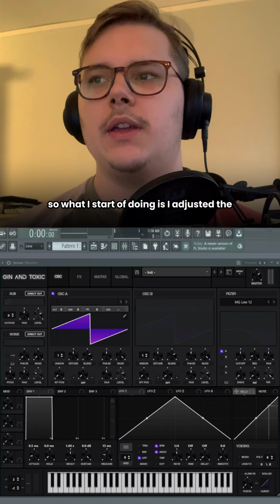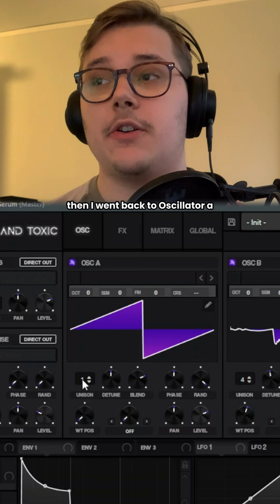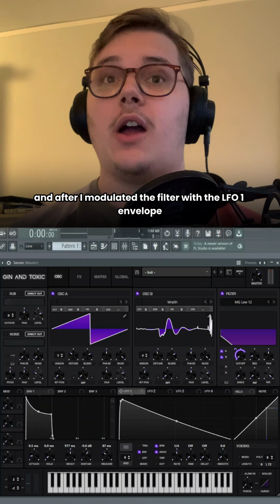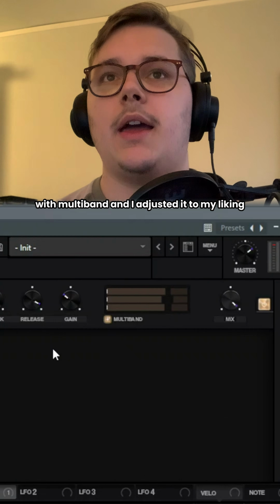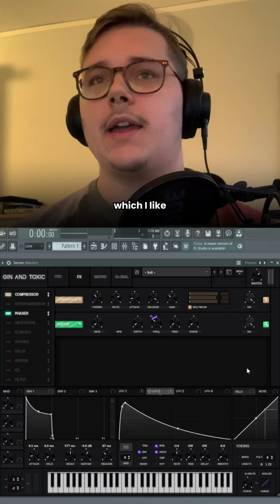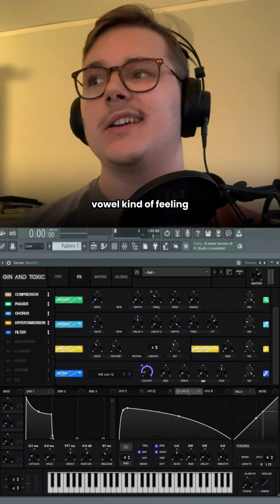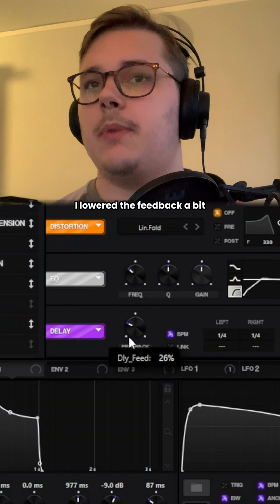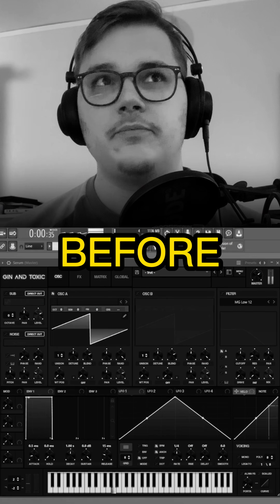What’s your go-to VST?🎹👇